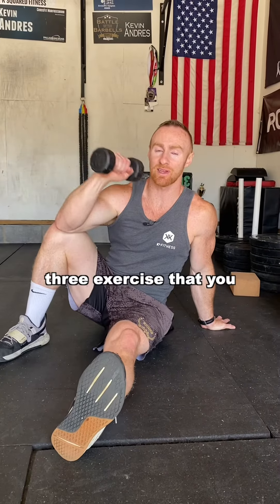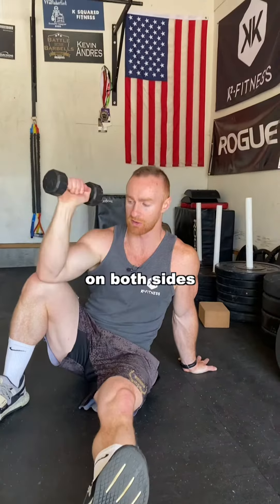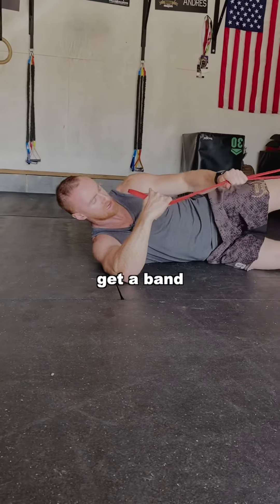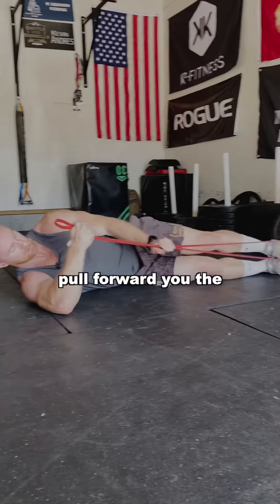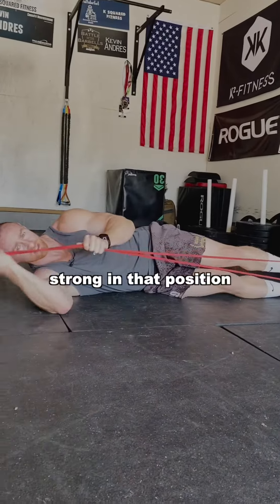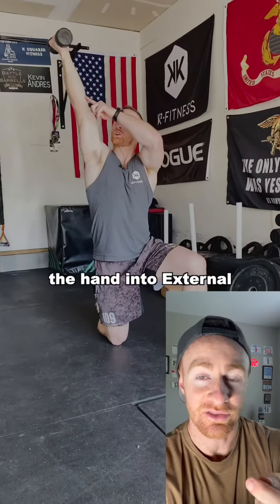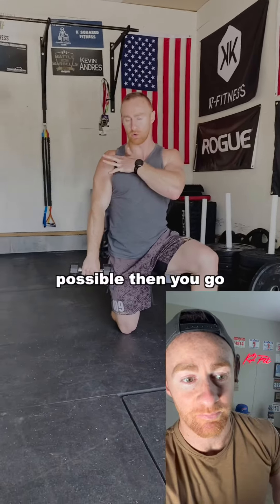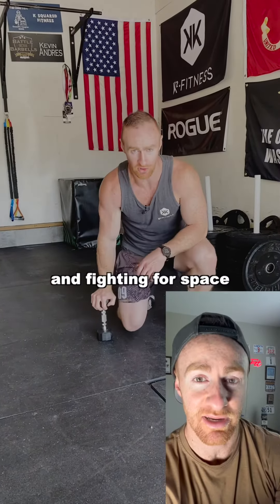Shoulder Pain Exercises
Shoulder Pain?

Add these three exercises into your warm up:

1️⃣ DB External rotation 2 x 20 per side
2️⃣ Banded Negatives 1 x 10 per side (slow)
3️⃣ Weighted or No weight shoulder cars